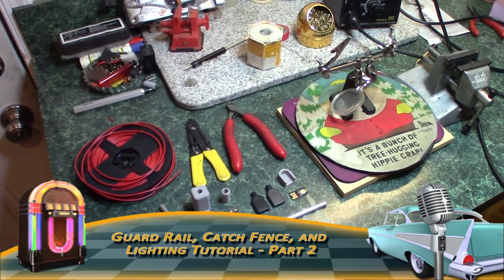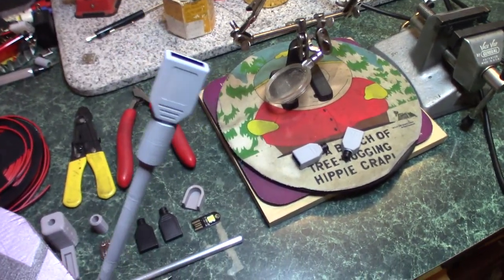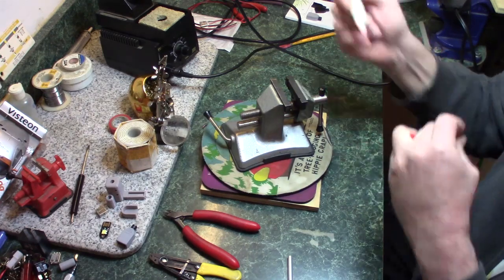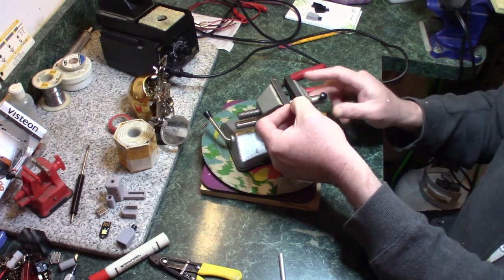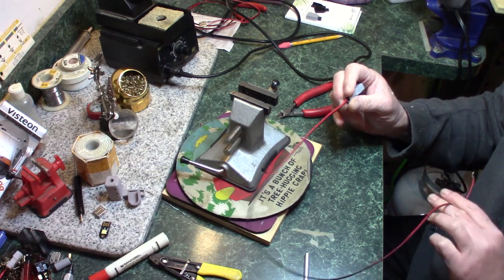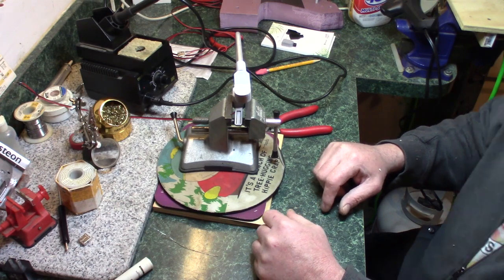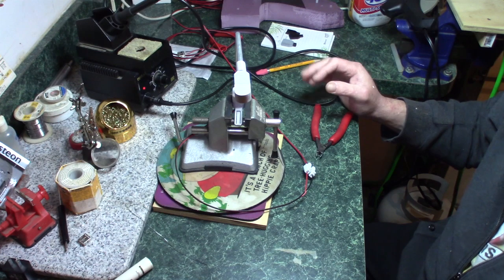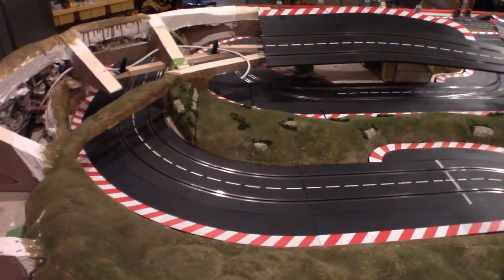Guard Rail, Catch Fence, and Lighting Tutorial - Part 2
Hi everybody,

I wanted to get this tutorial out before I start working on the Virtual Pinball Cabinet.

This is part 2 of 3 tutorials on how to assemble, install, and wire up the guard rail, catch fence, and lighting system I developed.
While making these tutorial videos, I am also documenting the process and will be providing a PDF instruction manual with every order for the 3D printed parts.
Part 1 covers the installation of the support blocks, guard rail, and aluminum tubing for the light posts.
Part 2 covers the assembly of the lights, installation, how to wire them up, and connect them to a 5 volt power supply.
Part 3 will cover the installation of the catch fence.

Cheers,
Jeff (Garage Maker Guy)